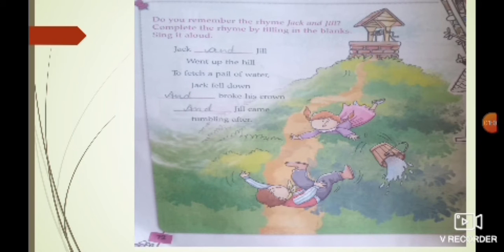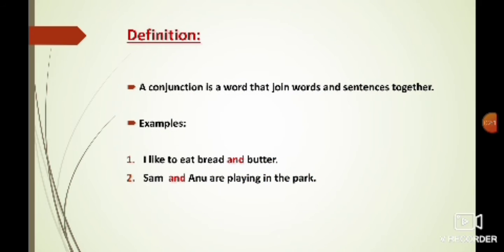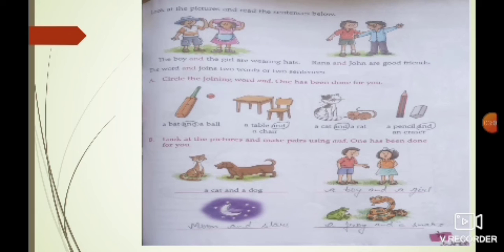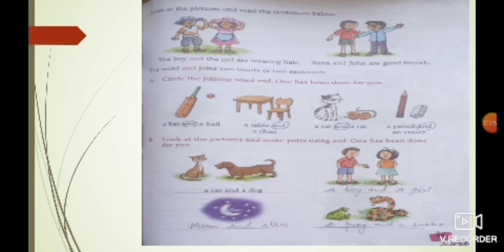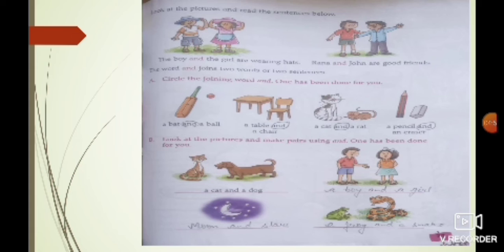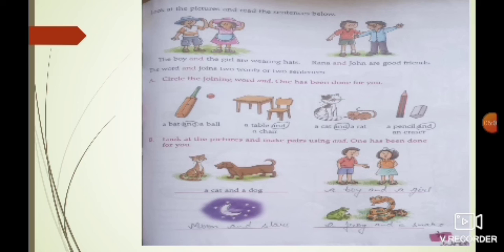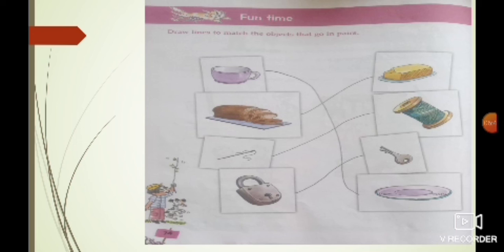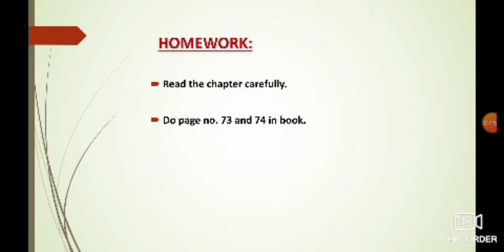Class 1 English Grammar Ch-15 (Joining Word)